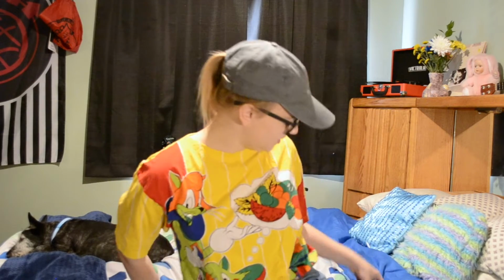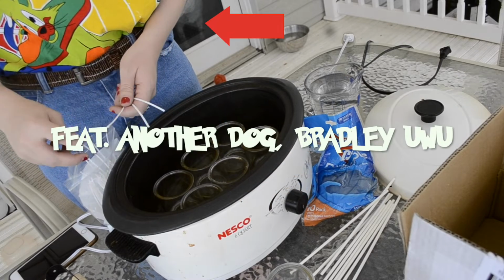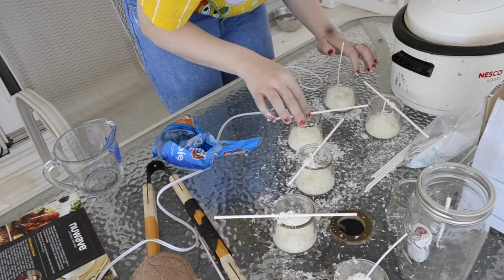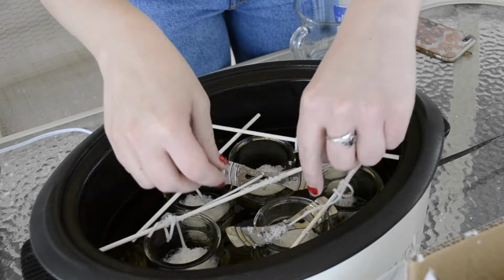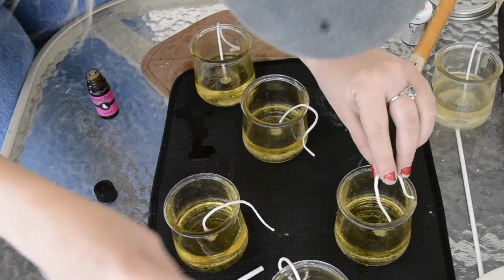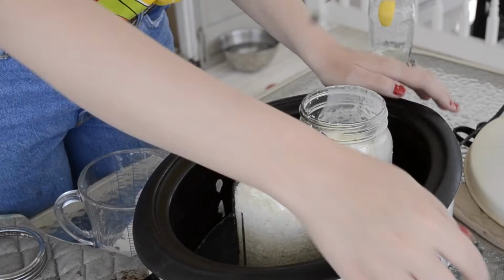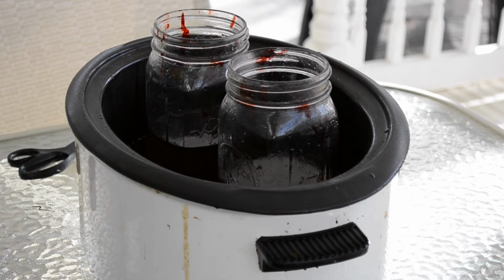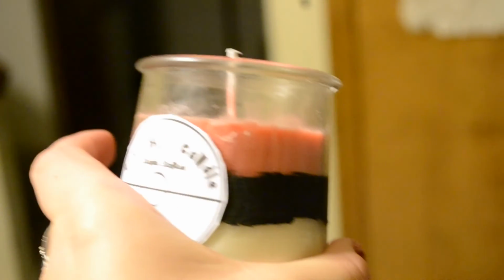making poké ball candles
nobody make fun of my crusty nails, i painted them 2 days ago and idk what happened but the world hates me ig.

the etsy account i mentioned